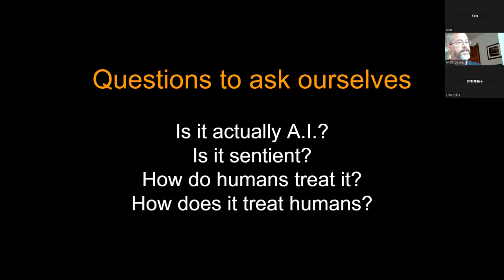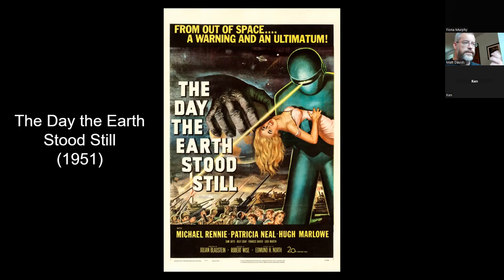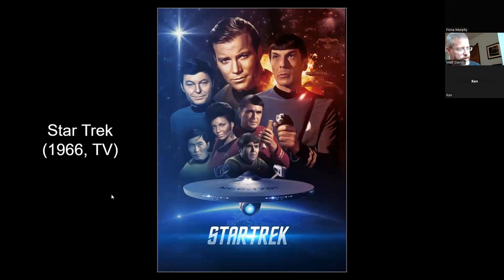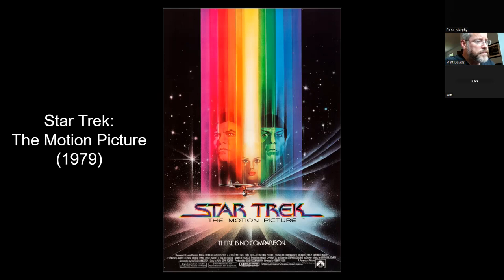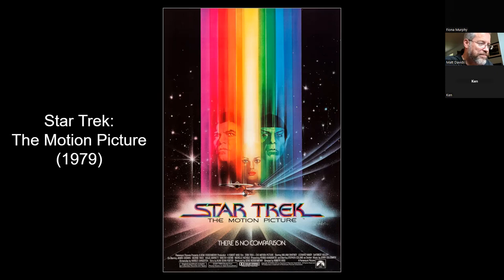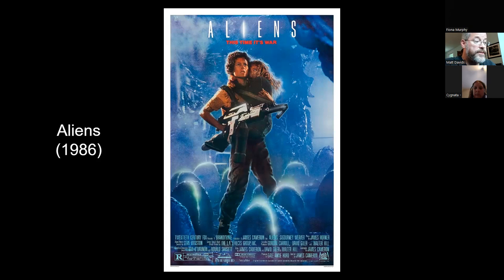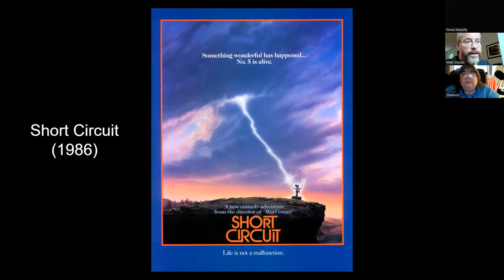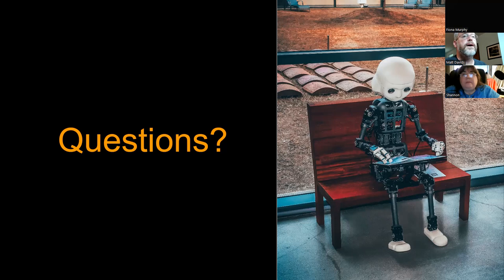A.I. in Film and TV (1920-1987)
Beginning with the Silent Era and moving forward, key films and TV shows featuring artificial intelligence will be considered and discussed.